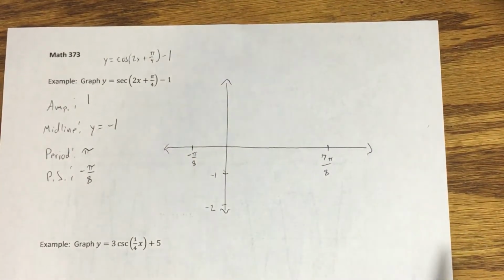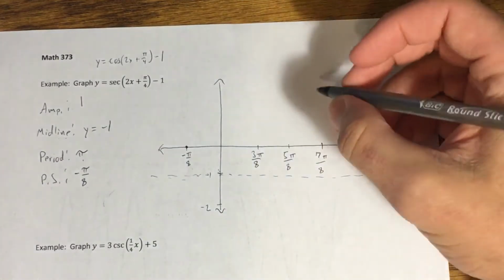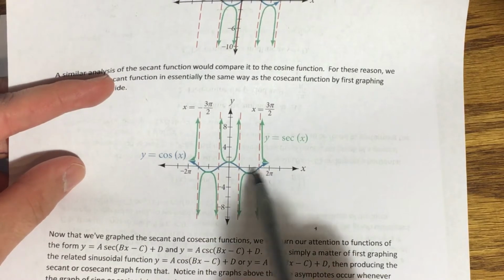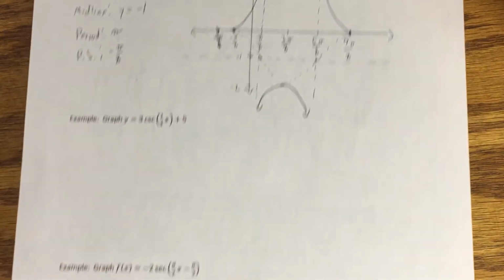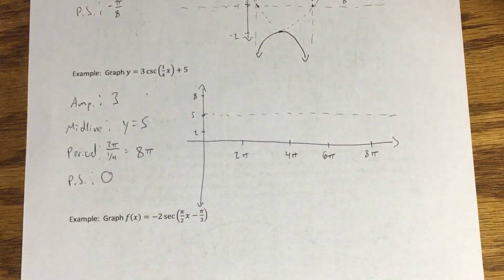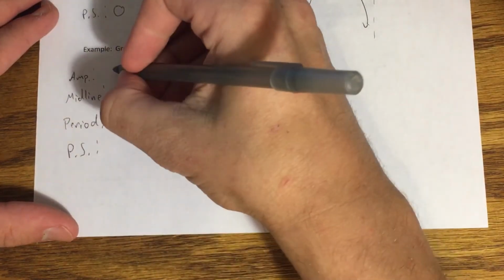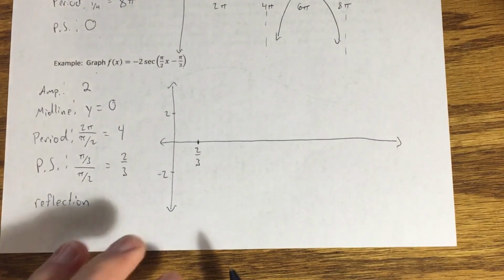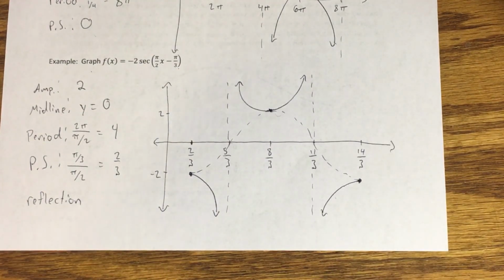8.2 - Graphs of the Other Trigonometric Functions (Part 3)